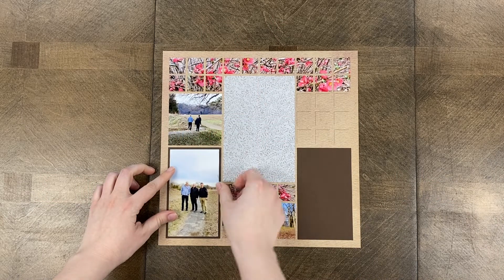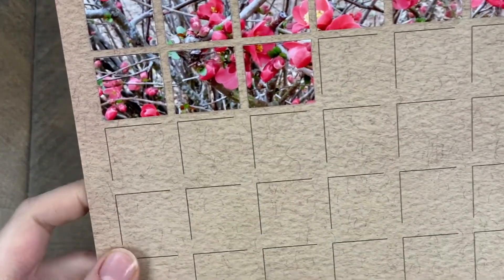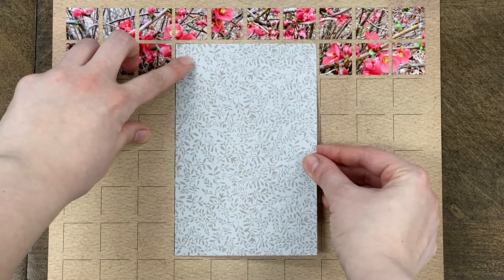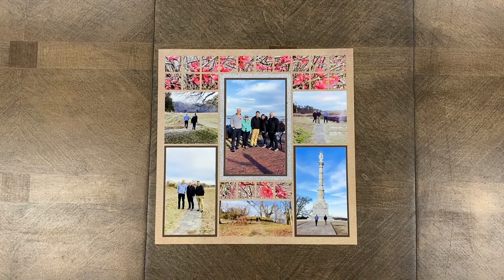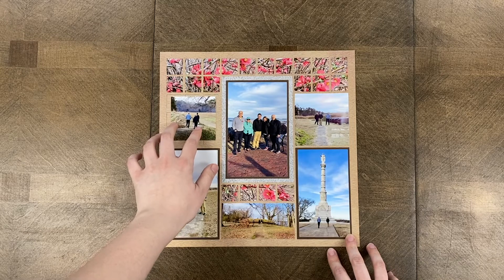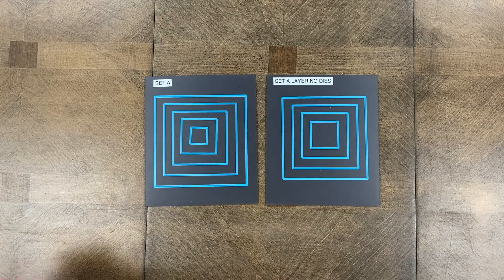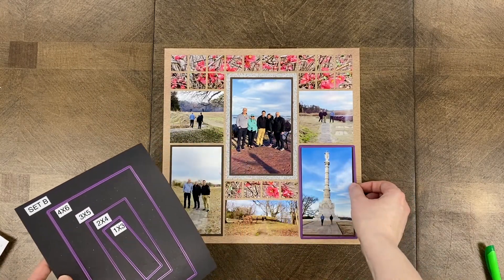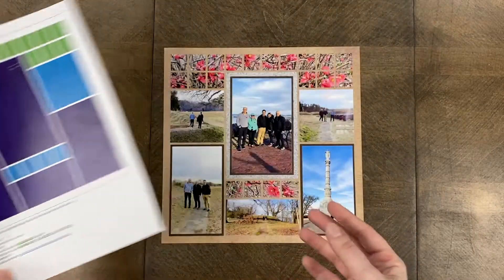2 Tips for Using the Grid Paper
In this video, Paije gives you two tips you need to know when using Mosaic Moments® grid paper. She will cover how to line up each element correctly on the grid lines, and organizing tips to help you know which die is which.

Did you enjoy the music in this video?

SUPPLIES SHOWN IN THIS VIDEO:
• 12x12 Mulch Grid Paper (In the Garden Collection)
• Basic Die Bundle
• Magnetic Sheets from Stamp N Storage